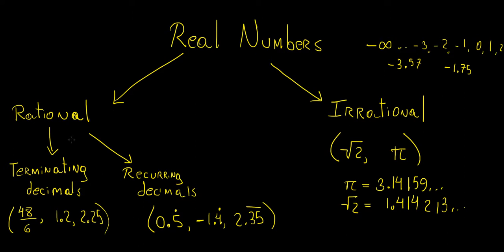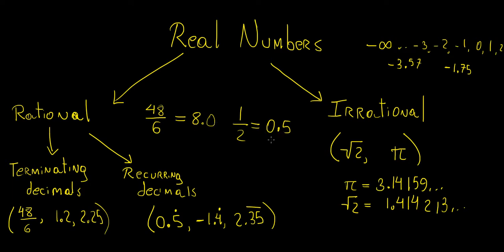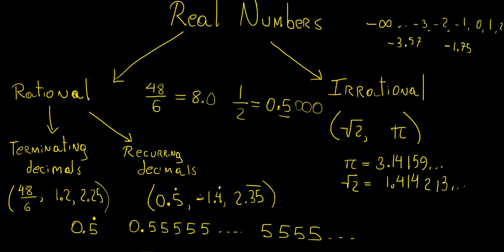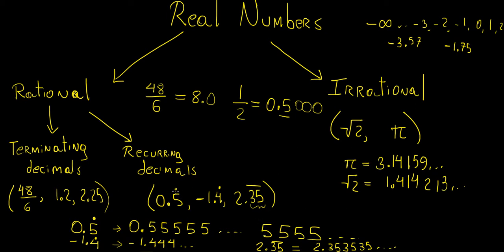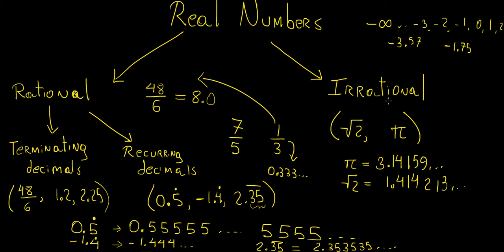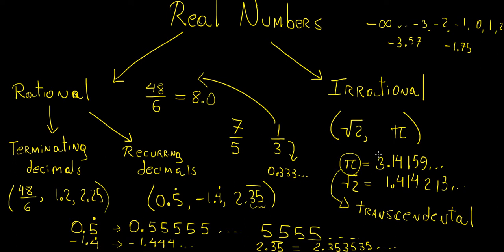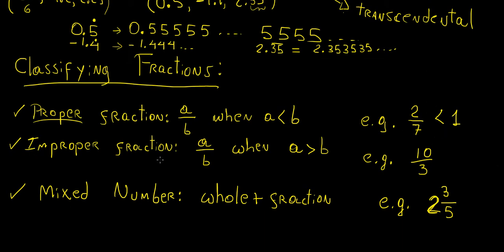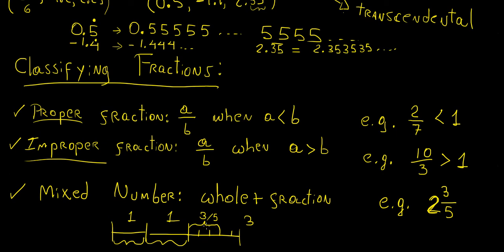Y9|M1|1|7 - Rational numbers | Year 9 Maths | LetThereBeMath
In this video we give an overview of rational numbers.